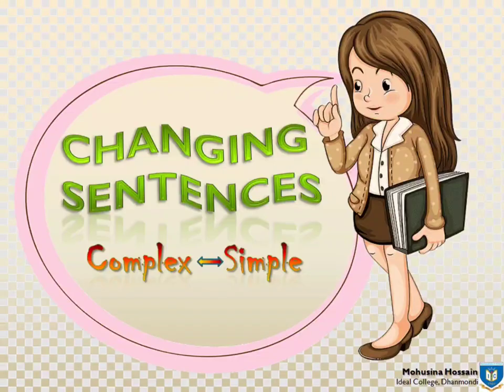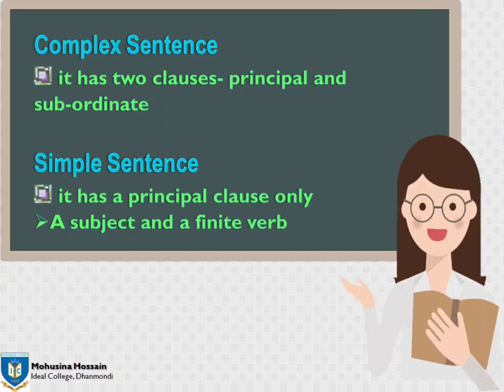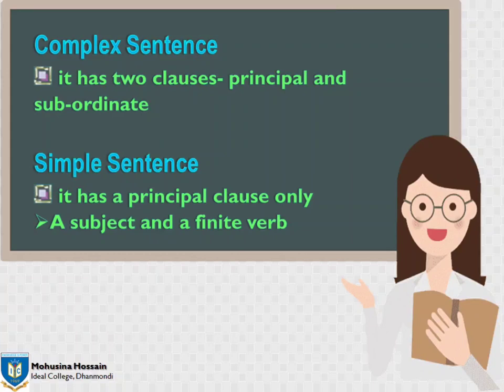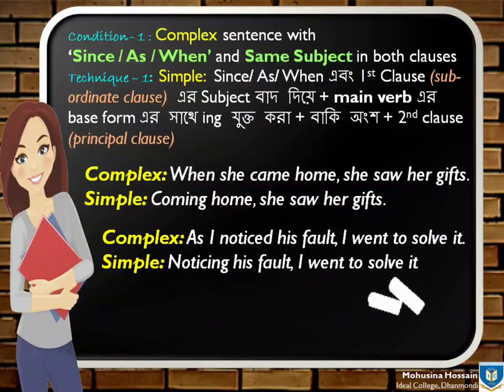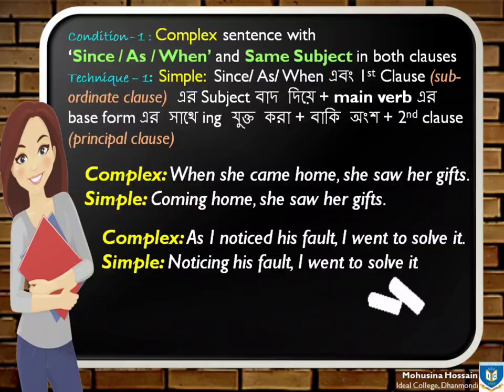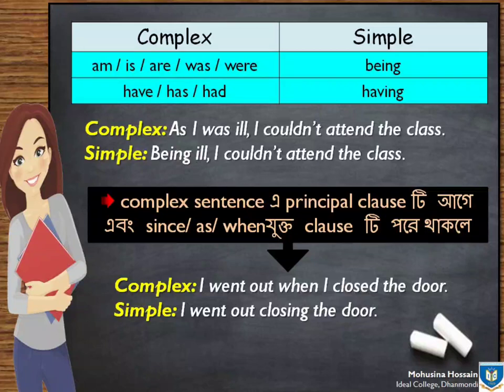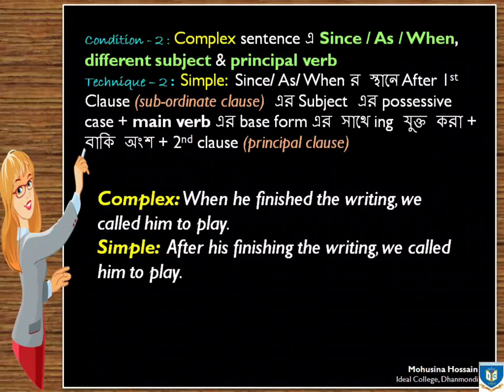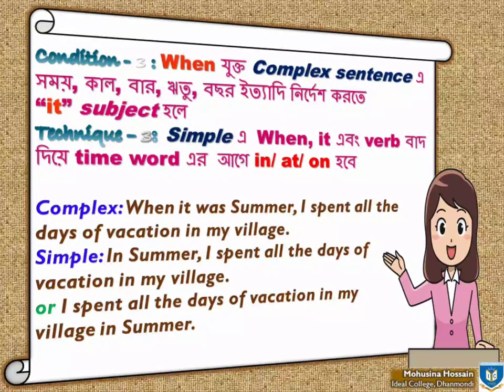ENGLISH - Paper 2 | Transformation of Sentences (Part 2) | Mohusina Hossain Ma'm